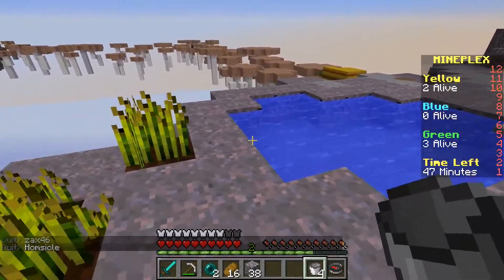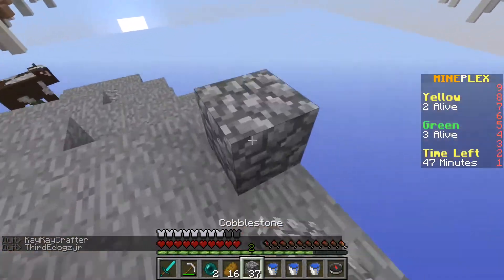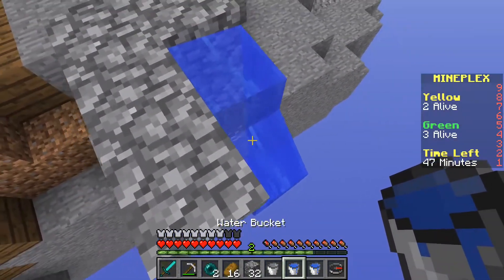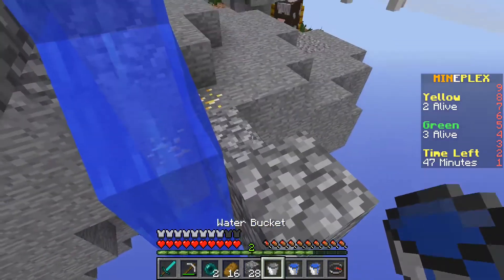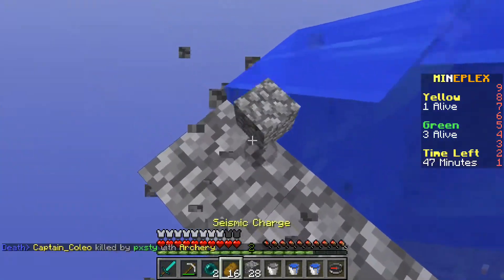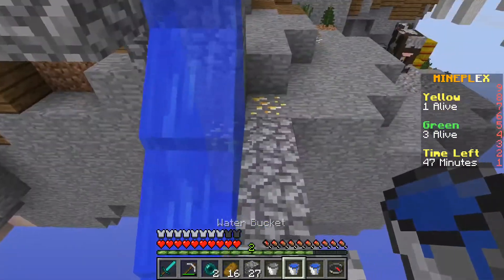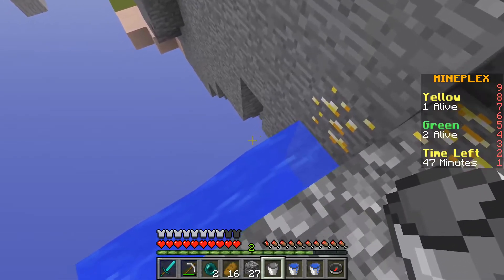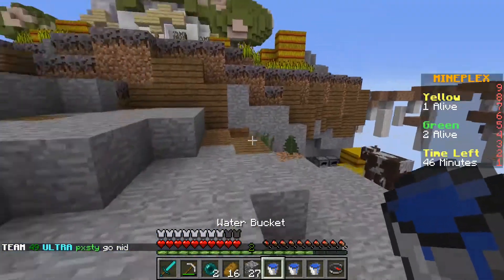Chungquarium tutorial - Mineplex Bridges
Mineplex is good at updating games